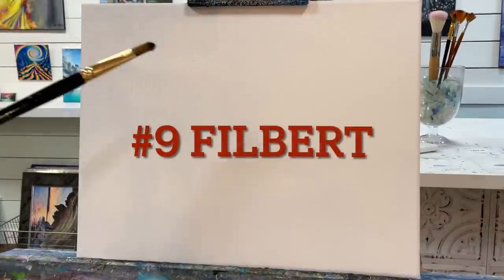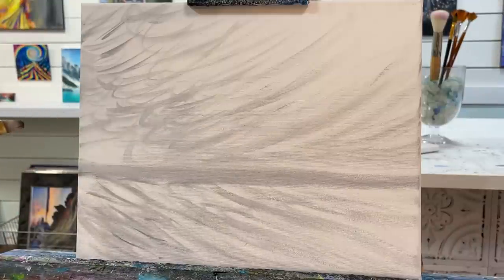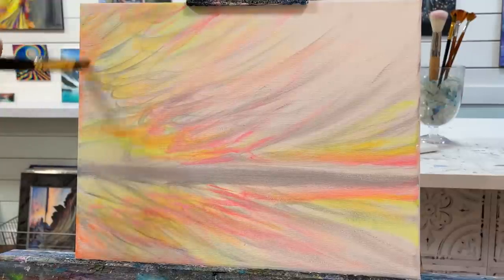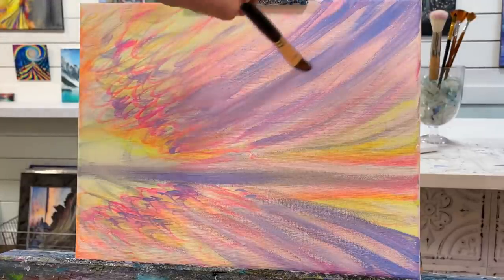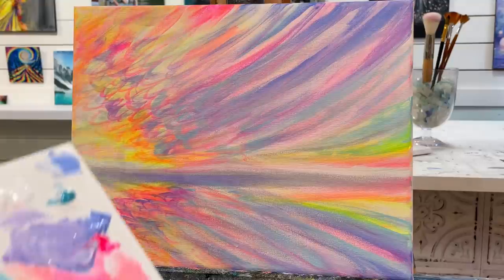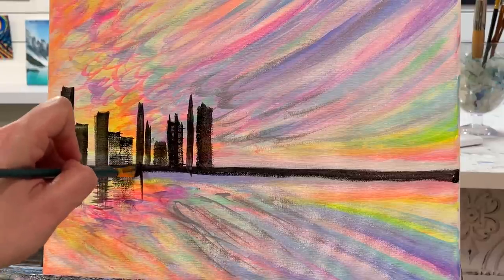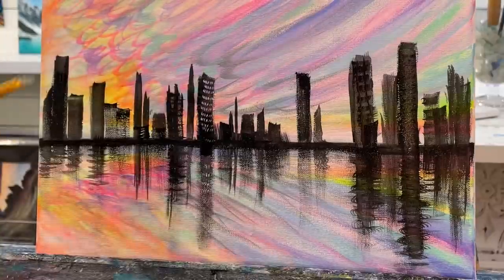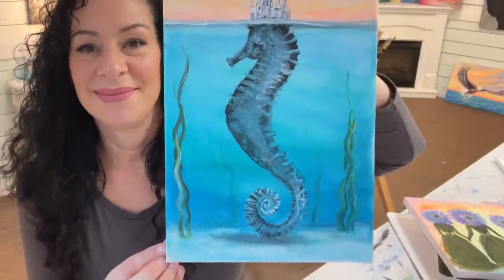How To Paint A CITYSCAPE 🌆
Hi everyone, thank you for joining me today!  This is an in depth, acrylic step by step painting tutorial.  In this video, I’ll be showing you every step of the way how to paint your own dramatic cityscape, using the following colours and brushes:

Colours
Titanium white
Black
Neon: yellow, red, orange & pink (by Holbein)
Teal

Brushes:
#9 filbert
#10 flat